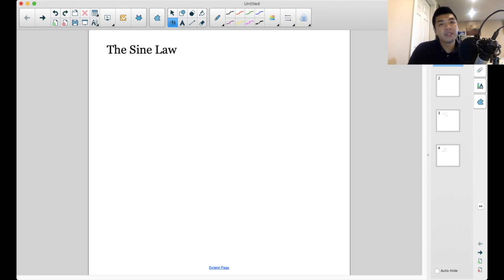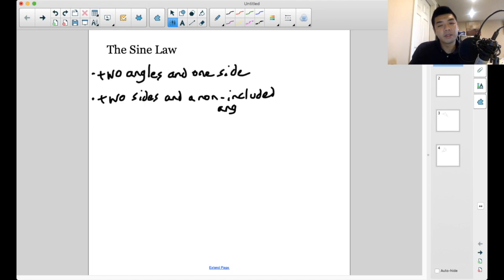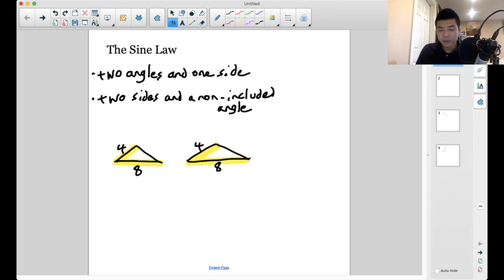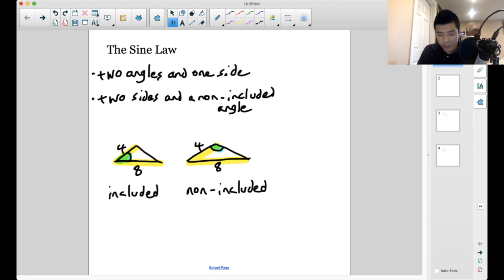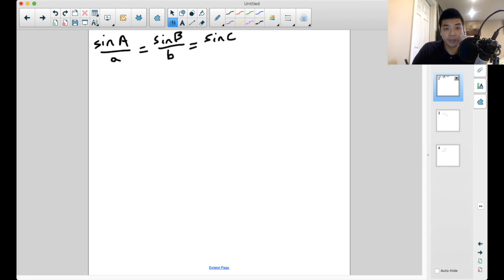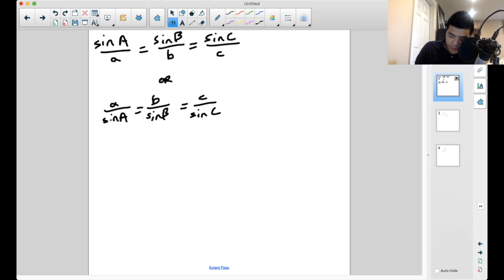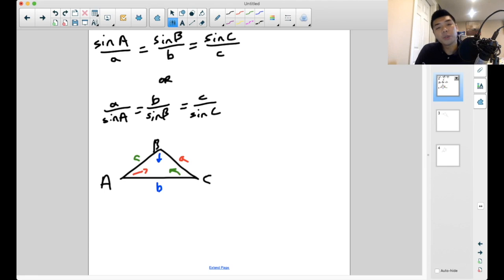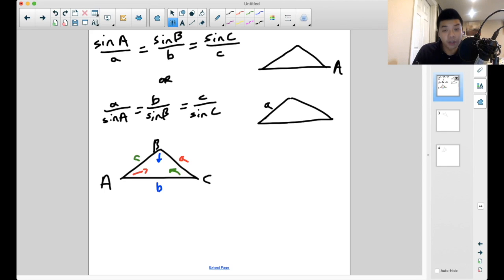Math 30-3: Introduction to Sine Law (No Ambiguous Case)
This is a short introduction to the Sine Law, without the ambiguous case.